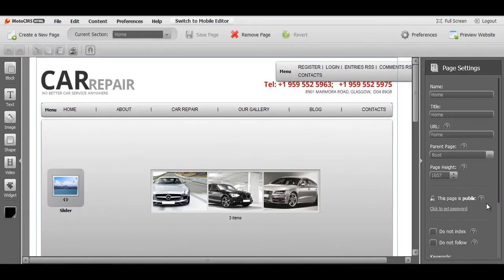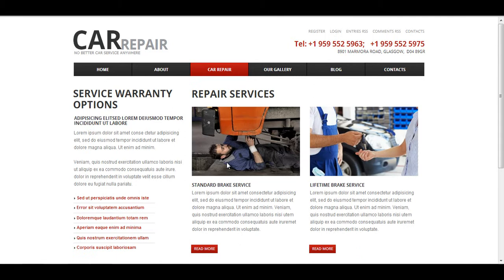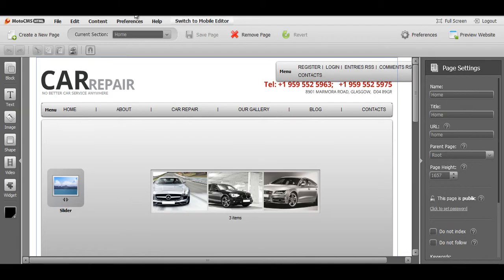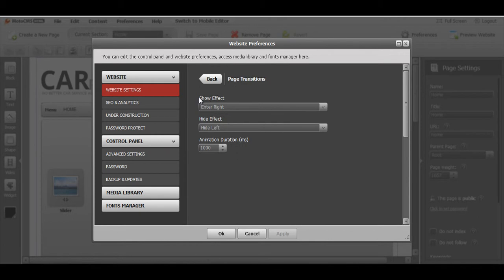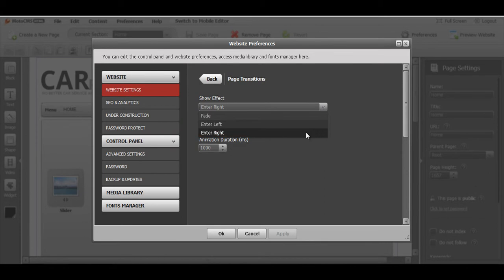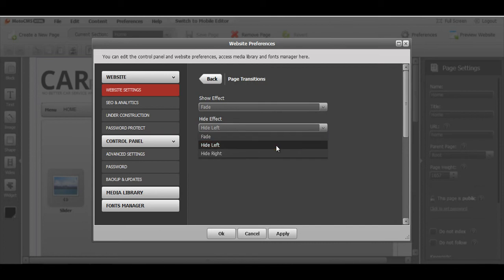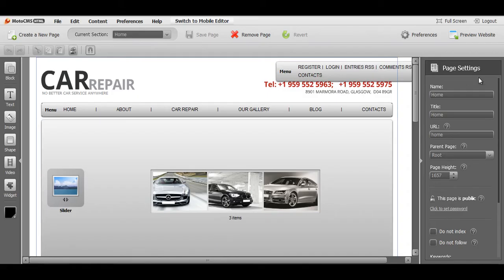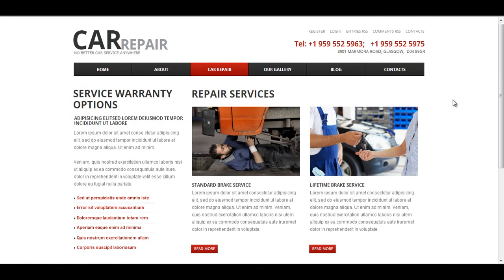HTML CMS templates - Page Transition Effect